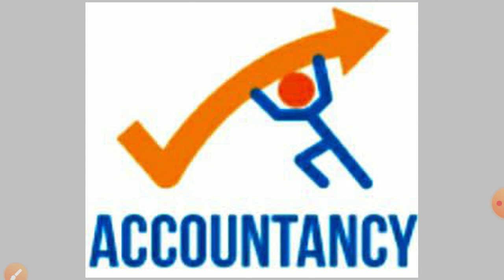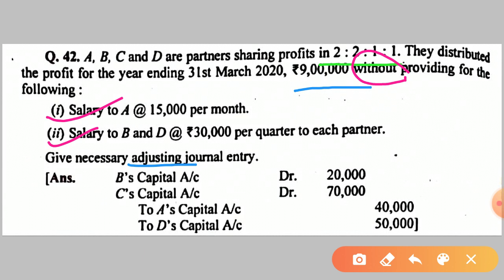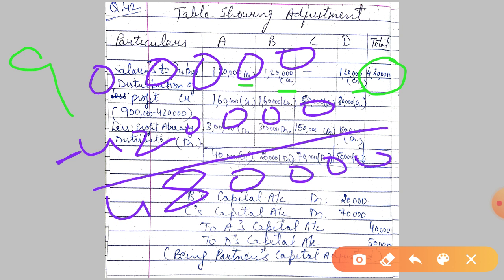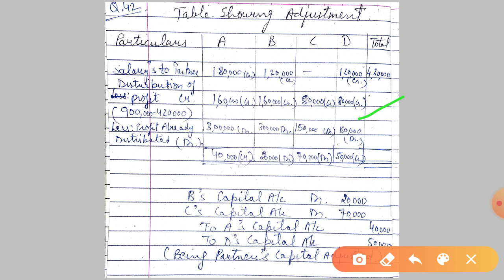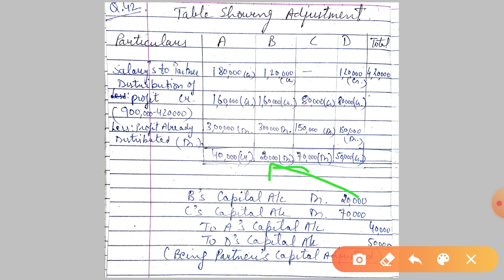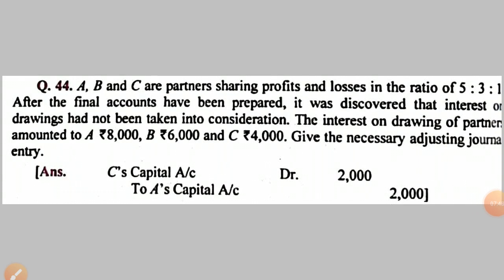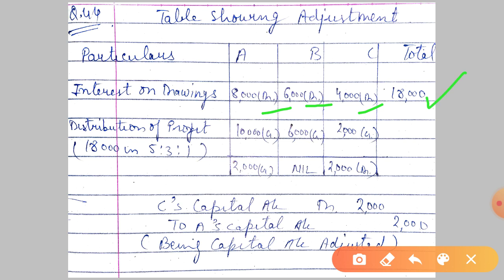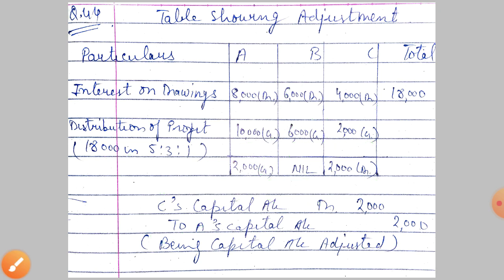Accountancy Lecture 07 Table Showing Adjustments